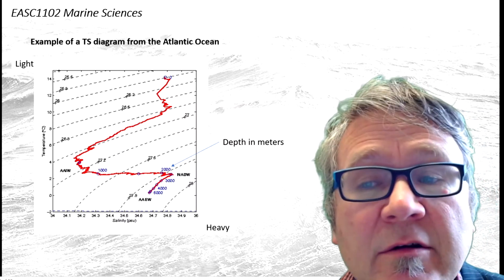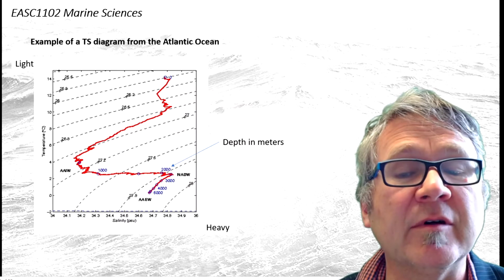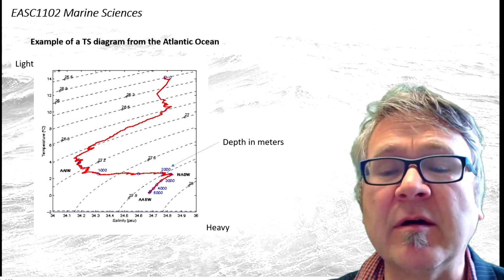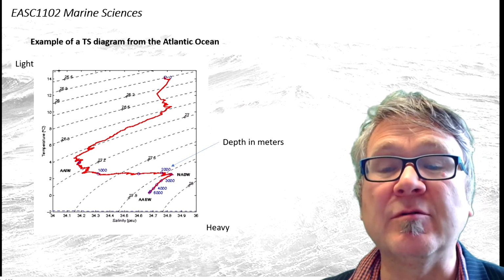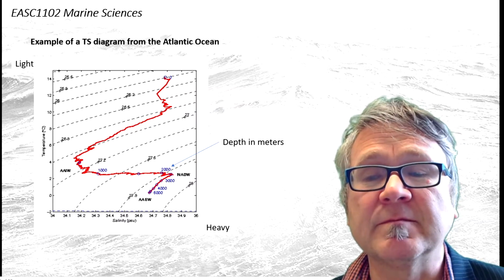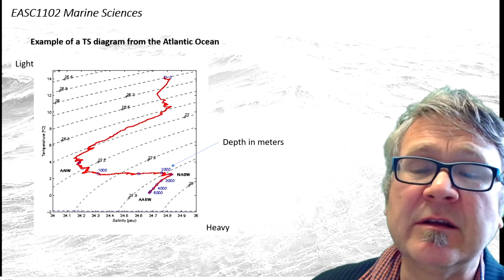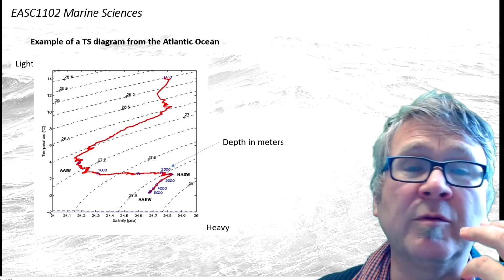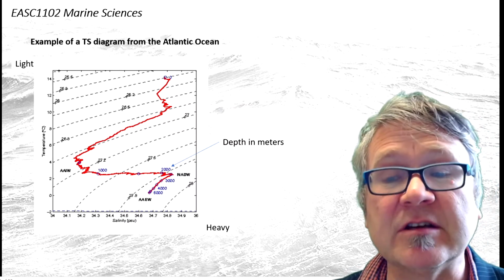Lecture 4-2 Slide 5